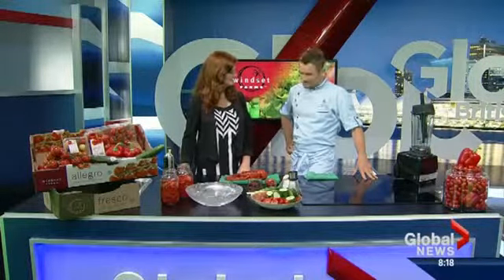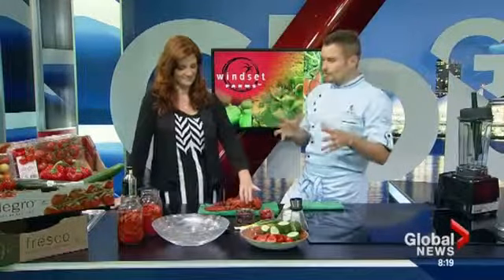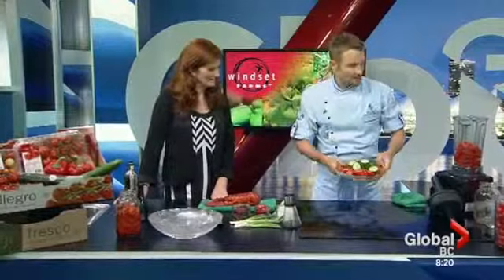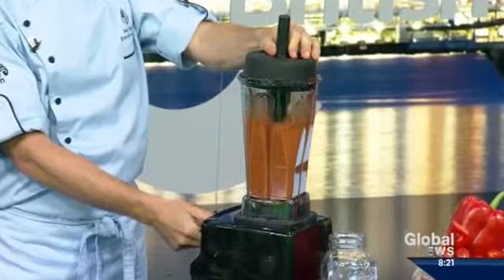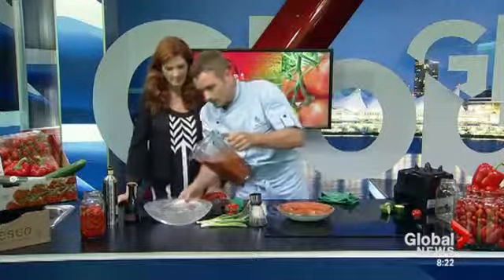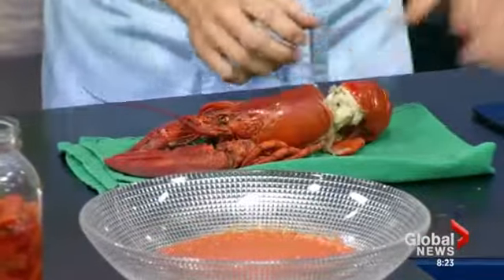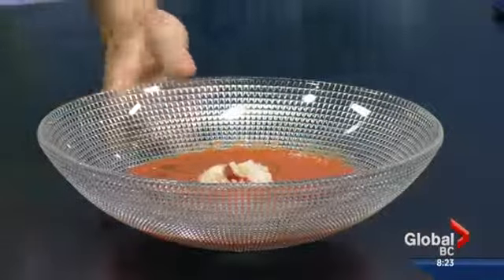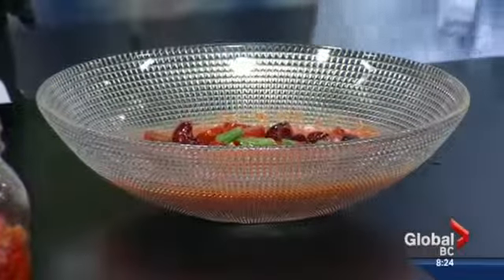Windset Farms & Chef Ned Bell | Tomato Pepper Gazpacho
Buy Local. Eat Natural. and Windset Farms is pleased to share Chef Ned Bell's recipe for Tomato Pepper Gazpacho. This chilled soup can be garnished many ways or have ingredients added to take it from simple to luxurious. This is a refreshing soup to serve family style or individually as a starter or a unique dessert. Also makes a charming summertime brunch conversation starter.